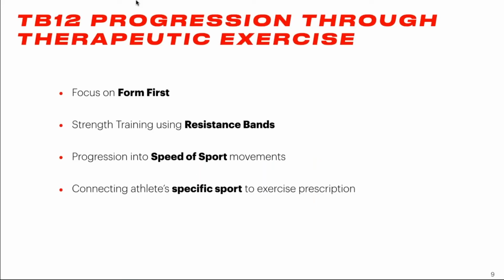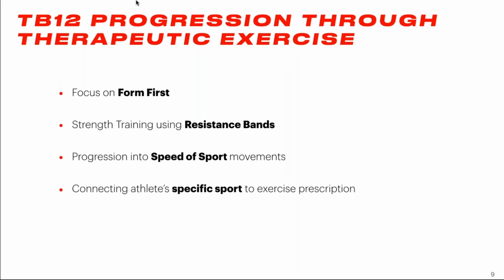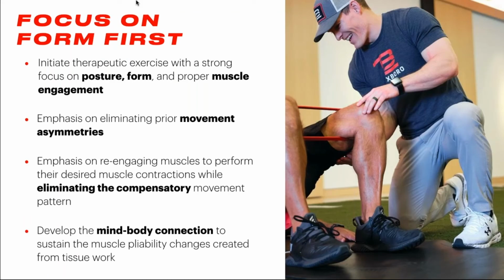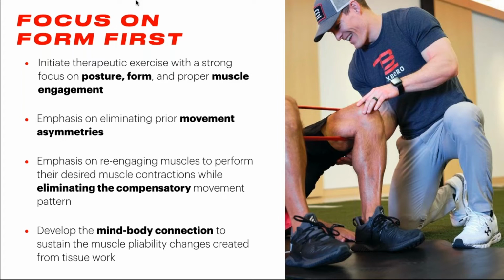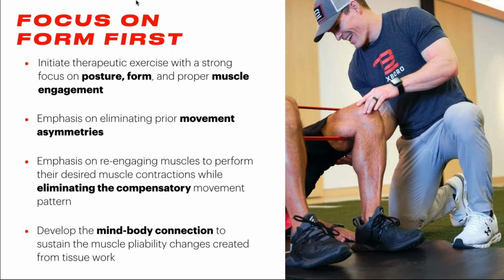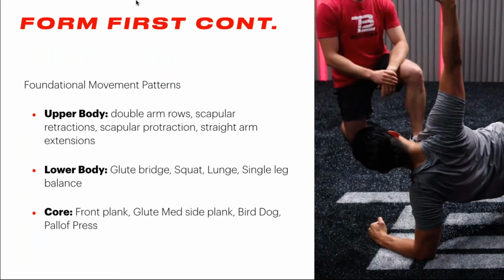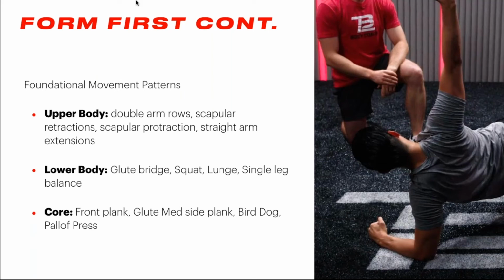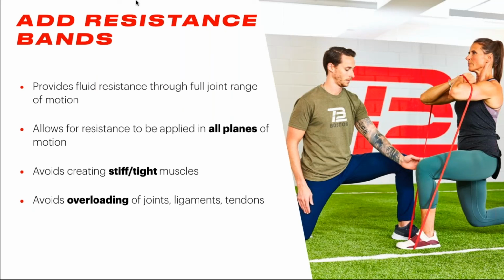Course Preview - TB12 Methods Approach to Therapeutic Exercise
Instructor: Christian Boucher, DPT

The TB12 Method takes a neuromuscular re-education approach to therapeutic exercise. Through improving muscular pliability and retraining the mind to body connection successful exercise can thus take place. Learn why pliability is the foundation to all movement and how we progress through therapeutic exercise with our focus on form first, speed of sport movement, and ultimately connecting it all back to sport specific movements.

Learning Objectives:

- Define pliability and why it is the key foundational piece to successful therapeutic exercise.
- Explain the connection between the neuromuscular system, pliability work, and therapeutic exercise.
- Describe key terms of form first and speed of sport as foundational pillars to successful progression through therapeutic exercise.
- Connect kinetic movements of sport and functional movement patterns with therapeutic exercise prescription.